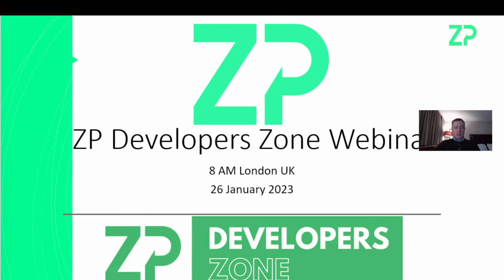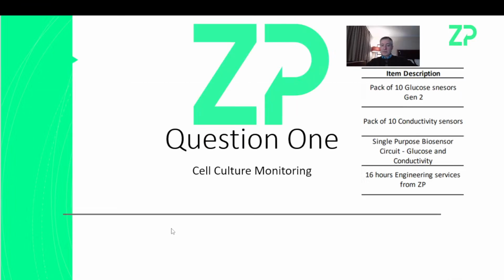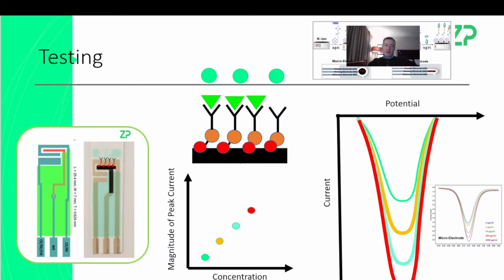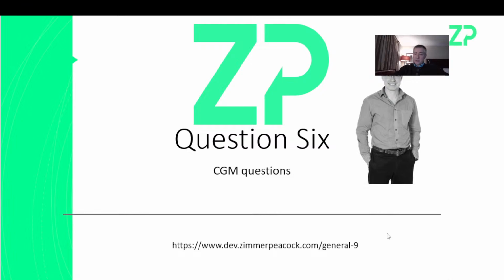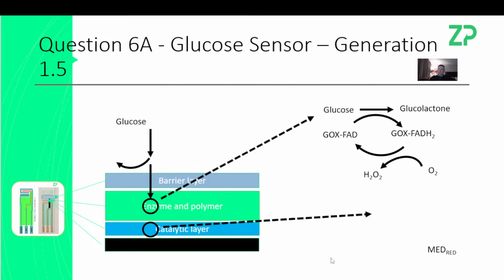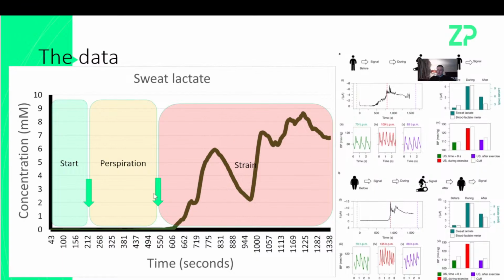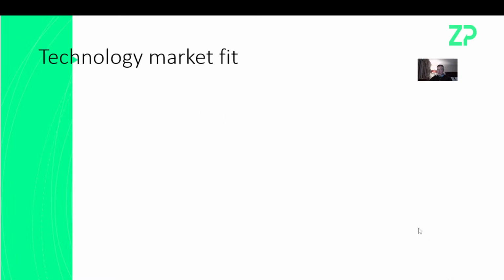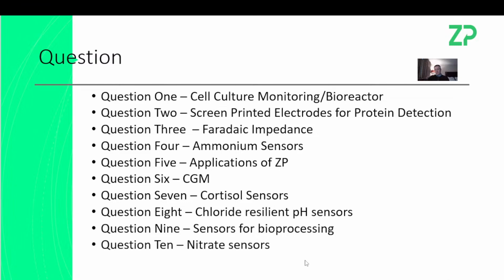ZP Developers Zone 26 January 2023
A weekly webinar from ZP  covering technical and commercial aspects of biosensor development and manufacturing

Question One – Cell Culture Monitoring/Bioreactor
Question Two – Screen Printed Electrodes for Protein Detection
Question Three  – Faradaic Impedance
Question Four – Ammonium Sensors
Question Five – Applications of ZP
Question Six – CGM
Question Seven – Cortisol Sensors
Question Eight – Chloride resilient pH sensors
Question Nine – Sensors for bioprocessing
Question Ten – Nitrate sensors